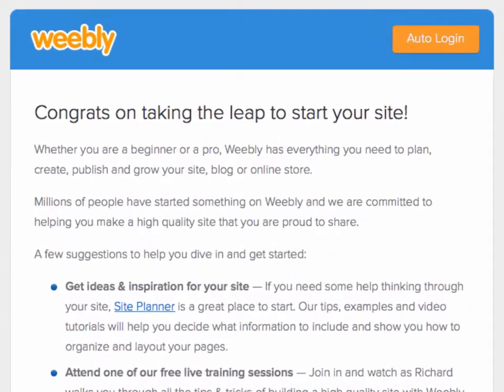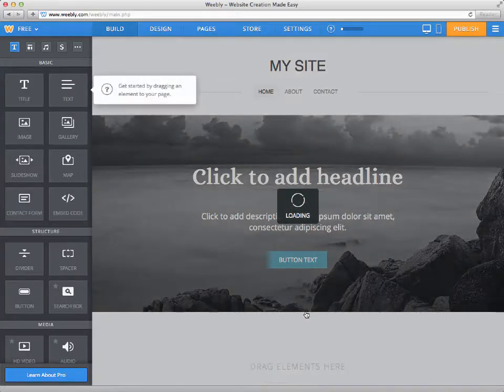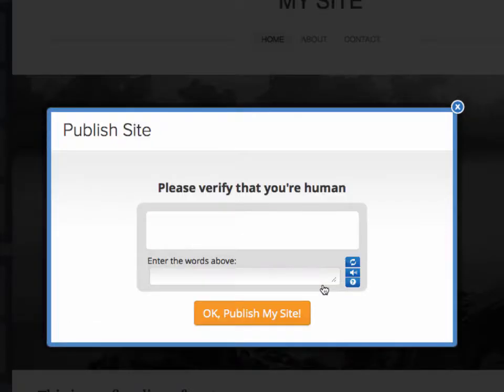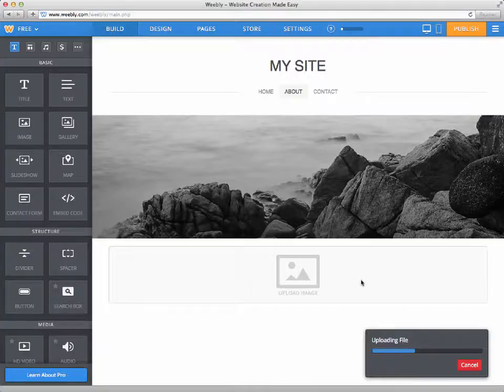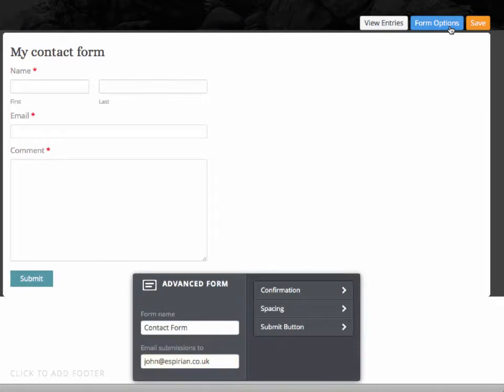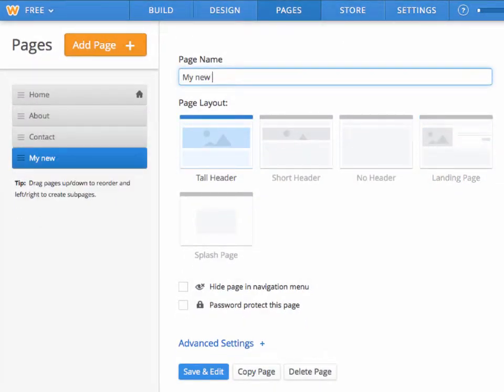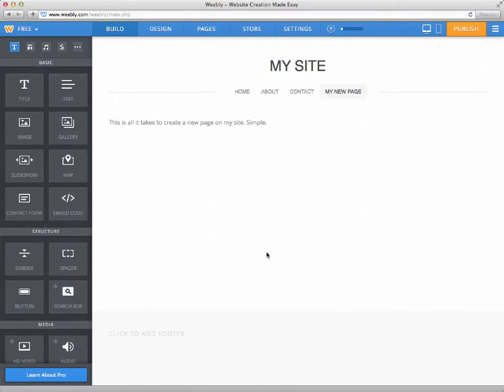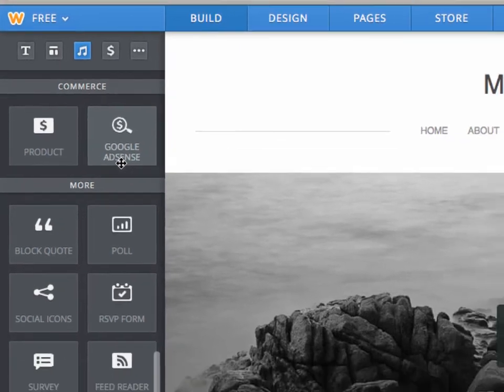Setting up a website with Weebly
This step-by-step video shows you how to set up a website using weebly.com.